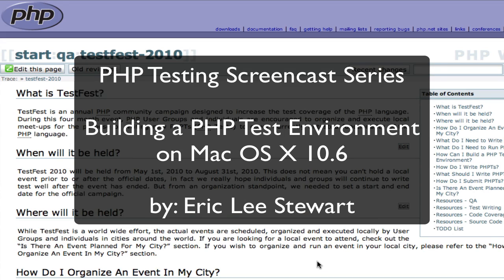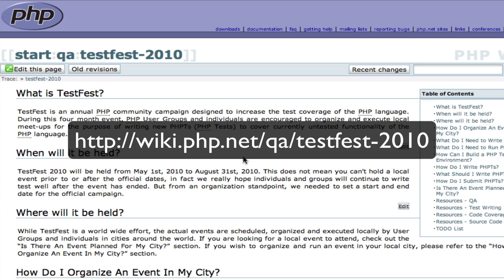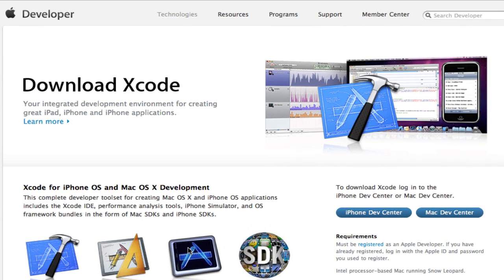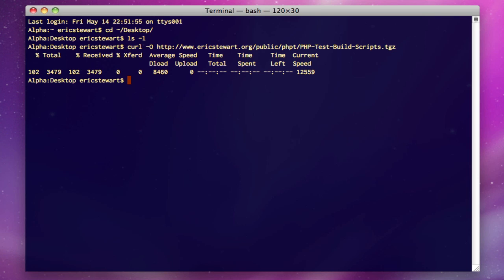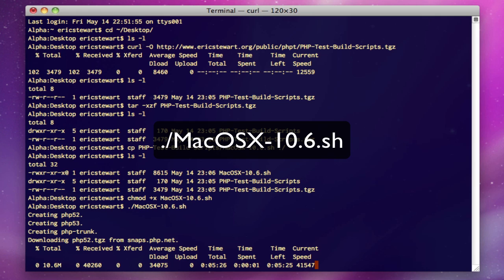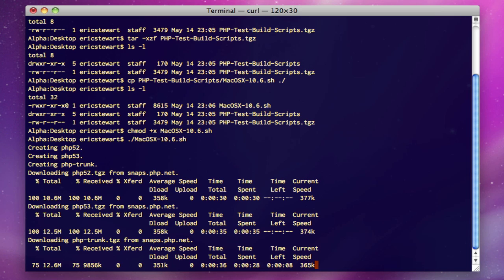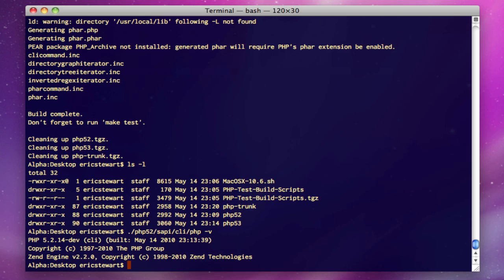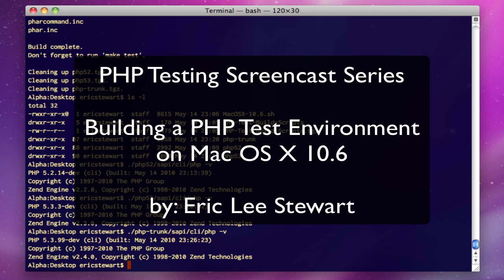Building a PHP Test Environment on Mac OS X 10.6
PHP Testing Screecast Series. How to build a PHP test environment on Mac OS X 10.6.